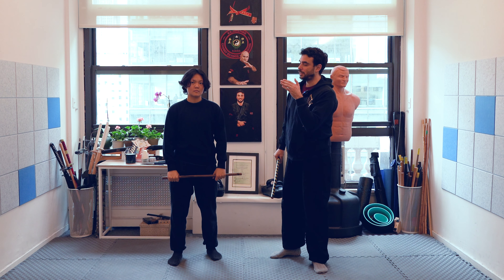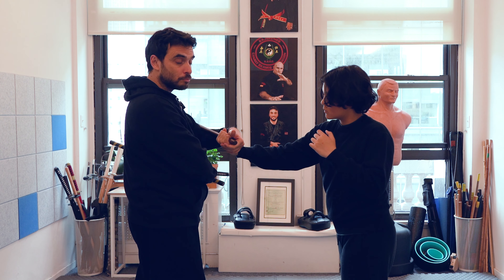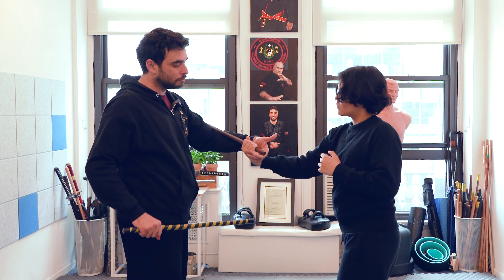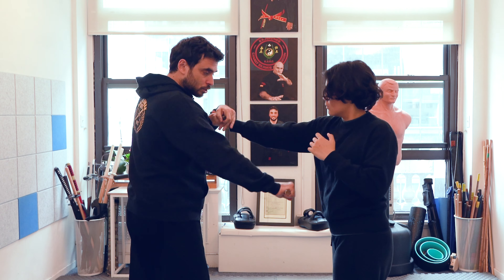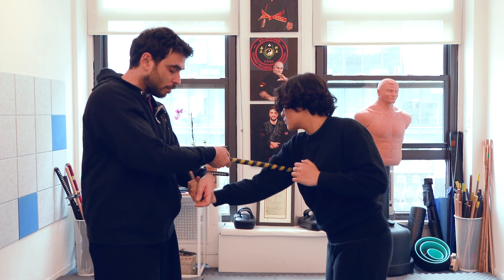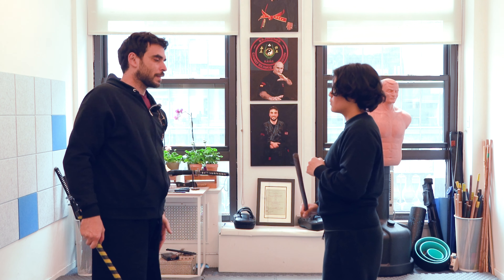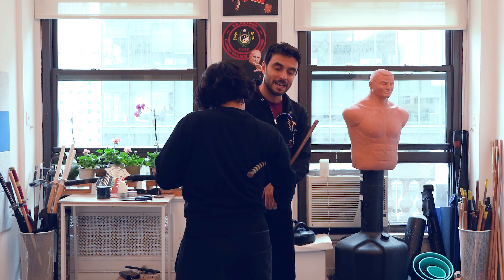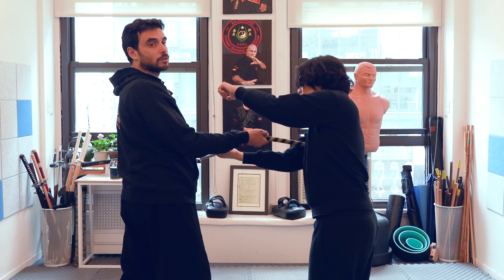Snake Variations: Second Quadrant.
This is a continuations of the Snake Variations series. In this case we are going to review the Second Quadrant. As usual, any disarm is extremely complicated to perform any way, let alone to perform under pressure. Even if you do everything right, there is a high change that when done with minimal resistance it will not look like this. That being said, we always have to start somewhere. The most important point is to make sure you trap the other person's stick by the punyo to minimize the possibility of being attacked.

Stay positive you all.

It would mean a lot to me! Thank you so much.

About me:

My name is Carlos Jimenez Navarro and I'm a 5th degree black belt in Kajukenbo under Professor Tomas Encinoso and I'm also a Full Qualified Instructor of Taboada Balintawak under Grandmaster Bobby Taboada.

About Kajukenbo

Kajukenbo is a Mixed Martial Art created between 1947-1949 from the experience of 5 different martial artists from 4 different systems: Peter Choo from Tang So Do or Korean KArate, Joe Holck and Frank Ordonez from Danzan Ryu JUjutsu and JUdo, Adriano Emperado from KENpo Kosho Ryu and Clarence Chang from Sil-Lum Pai or Chinese BOxing. It was further developed in the 50's by Adriano D. Emperado, his brother Joe Emperado and many other students, by incorpoating other elements from Western Boxing and Filipino Martial Arts.

About Balintawak

Balintawak is a Filipino Martial Art developed by the late Anciong Bacon focused on a single stick using the empty hand for trapping, punching, pushing, controlling... the opponent, fighting in close quarter.  The are was further developed by Bacon students like GM Attorney Jose Villasin,  GM Teofilo Velez... One of the students of that school was Grand Master Bobby Taboada who had experience in both boxing and Karate. His particular style of Balintawak focuses on the importance of good mecanics to generate power in short range.

… for more content, techniques, breakdowns, and updates!